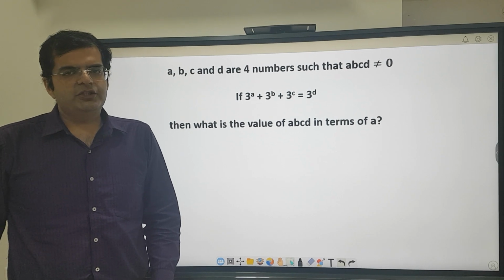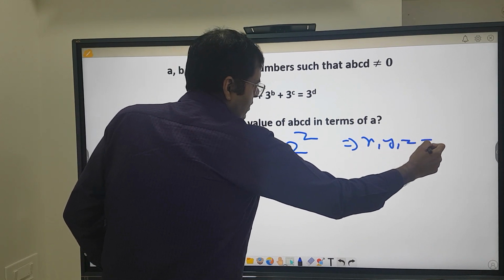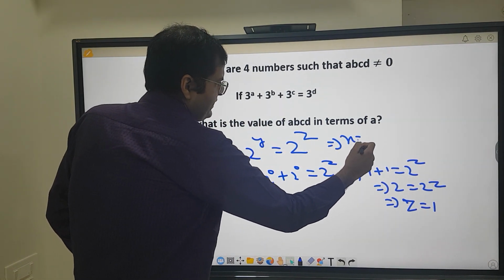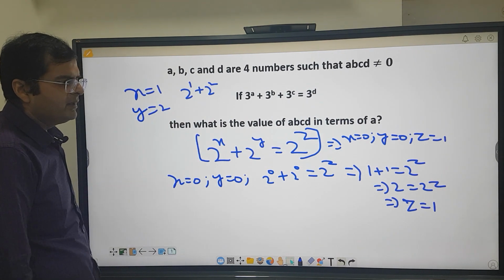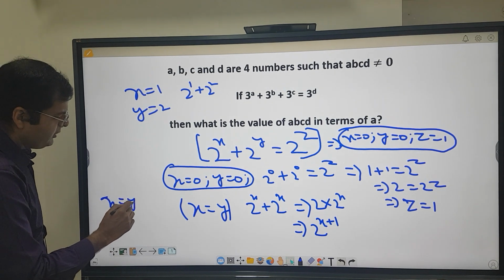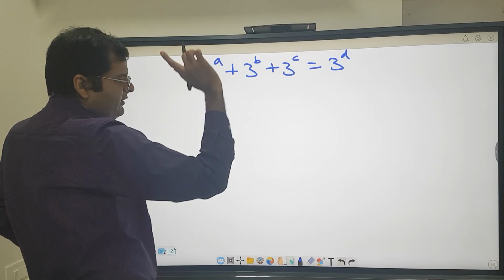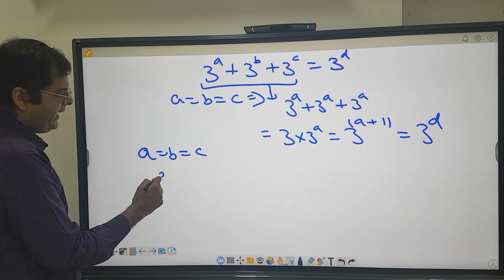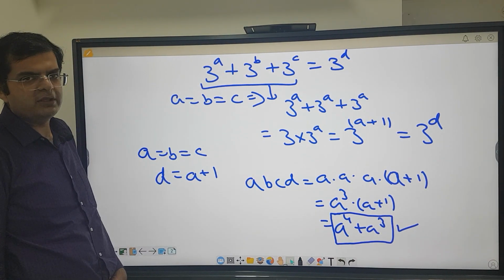Algebra – Question 9 Solution from